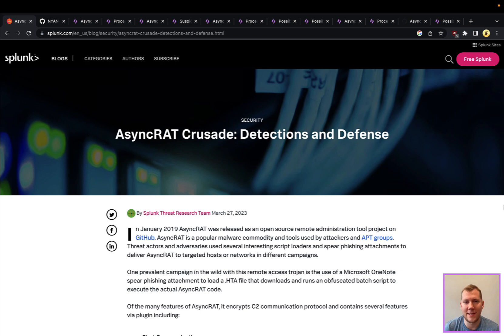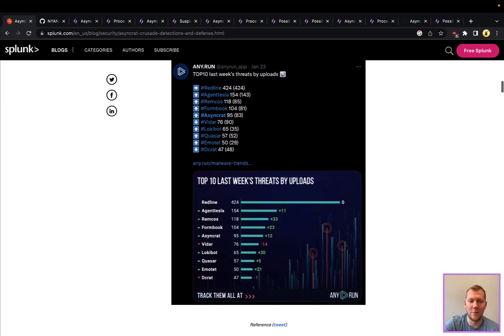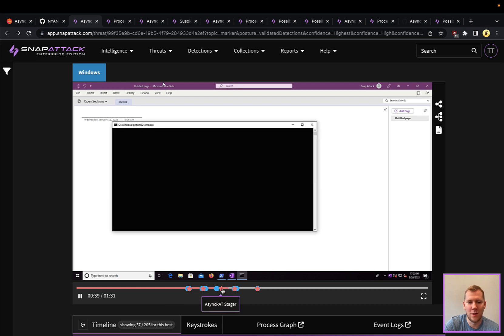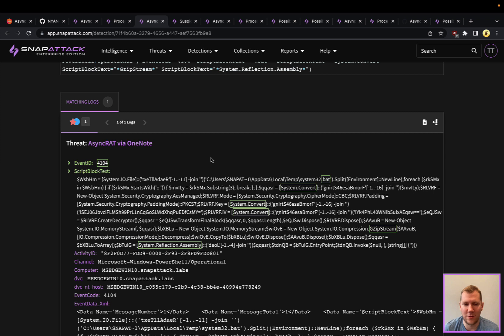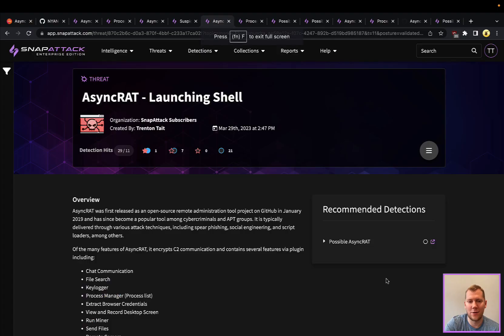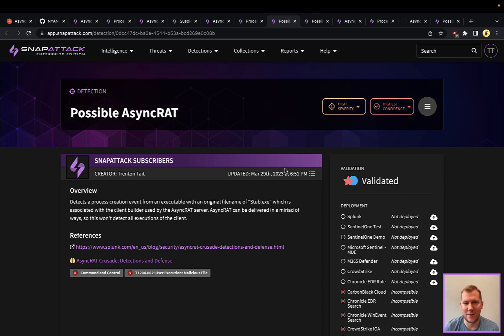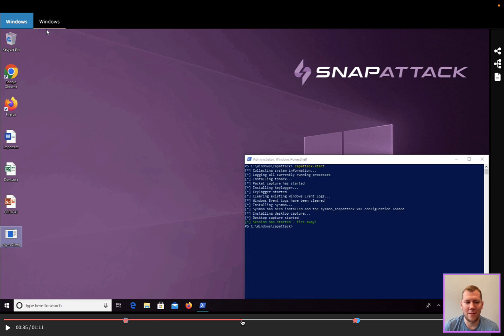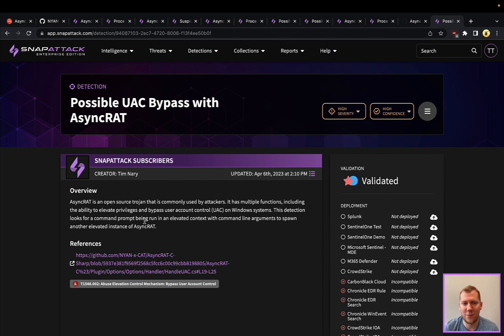I Smell a RAT - Hunting for AsyncRAT Infections | Threat SnapShot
Attackers have used remote access trojans (RATs) to interact with compromised machines for decades. Maybe you remember playing around with Sub7 or Back Orifice back in the day. There's many more out there today, such as Quasar, Ghost, EvilOSX and AsyncRAT. In this week's Threat SnapShot, we'll dig into AsyncRAT, a popular open-source trojan that is often on the list of most commonly used malware.  Most AsyncRAT infections involve complicated, heavily obfuscated or encrypted files that evade common anti-virus and EDR detections. We'll take a look at some of AsyncRAT's capabilities, and discuss detection and threat hunting strategies you can use to prevent an infestation.

- Threat: AsyncRAT - Get Admin Privileges via UAC
- Detection: Possible UAC Bypass with AsyncRAT